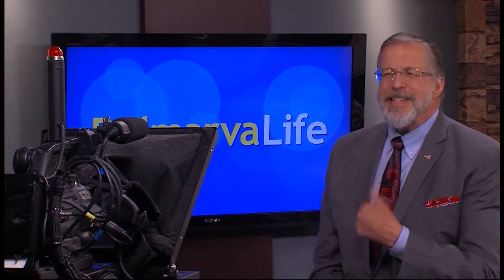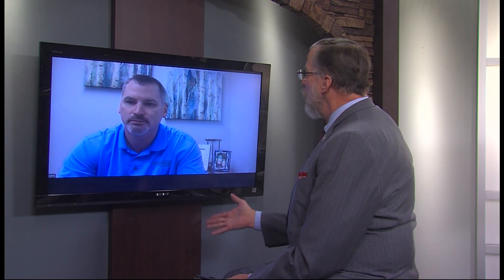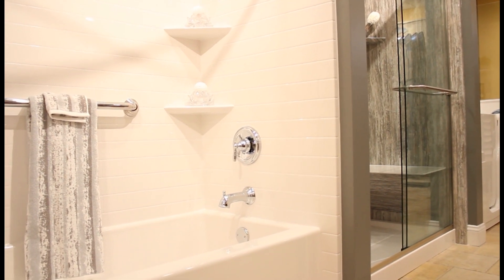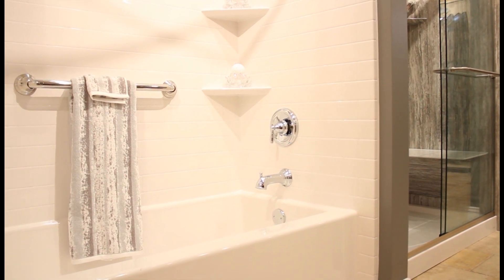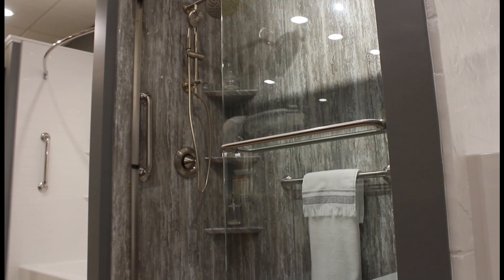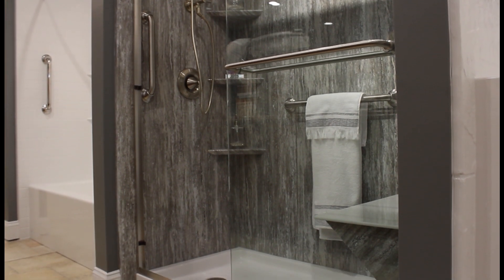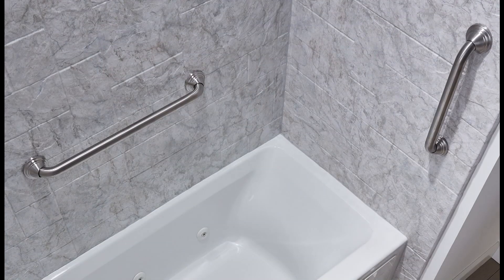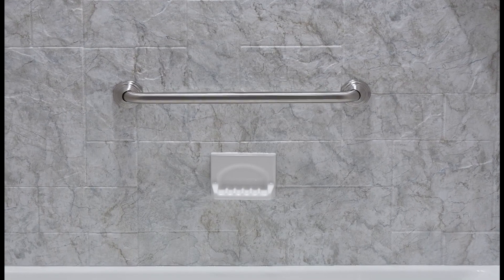Keep Your Bathroom Safe with Herl's Bath and Home Solutions